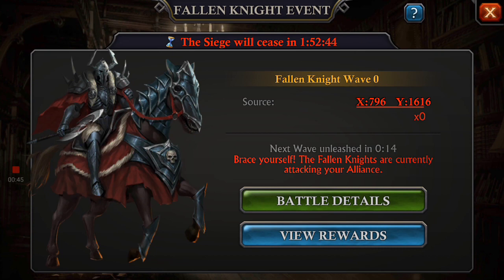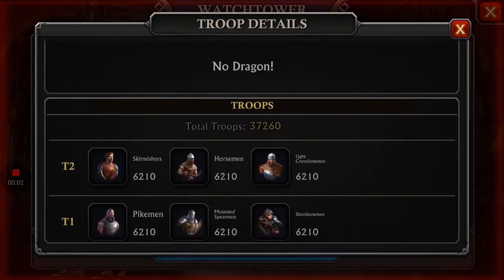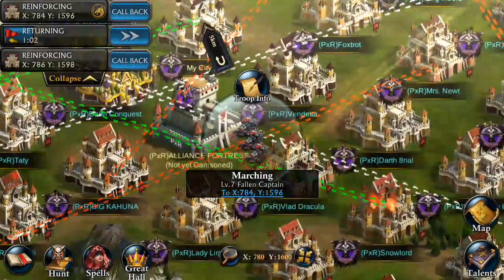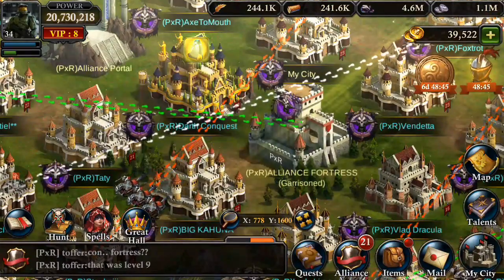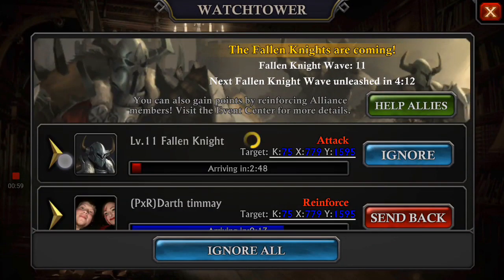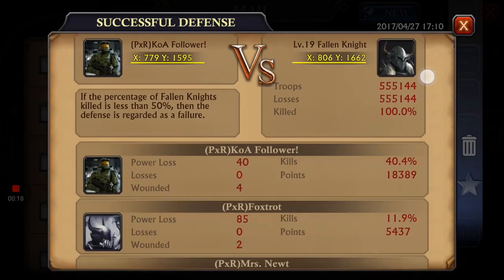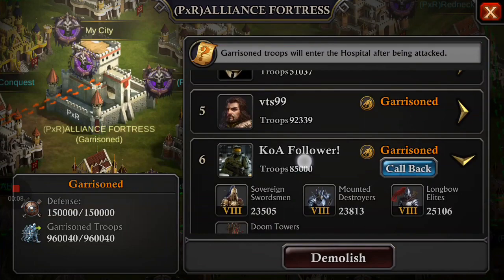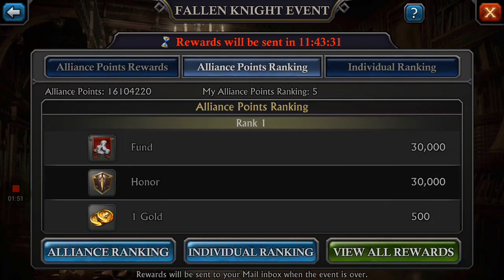King of Avalon: The Fallen Knights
Video describing some strategies that can be used during the following night event. Also outlining what the different waves look like and how many troops you can expect to have sent to you.